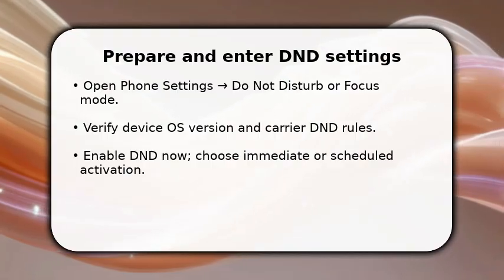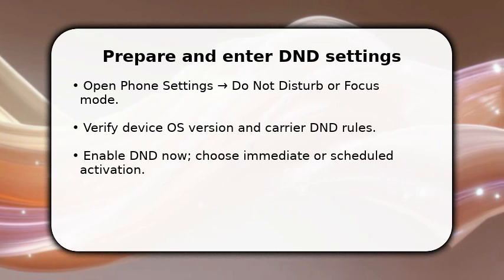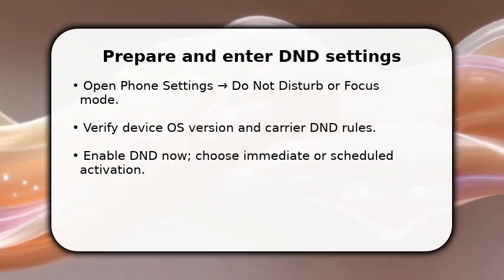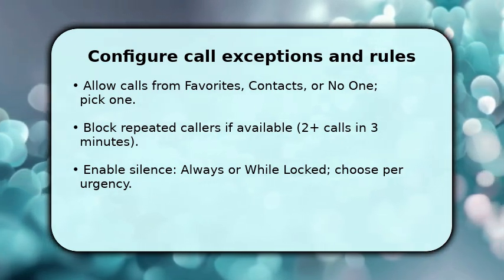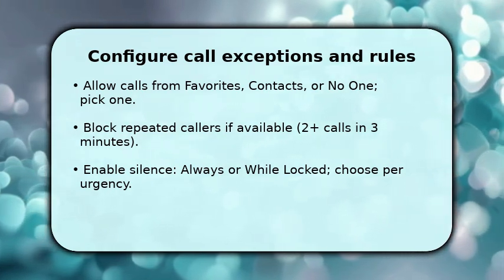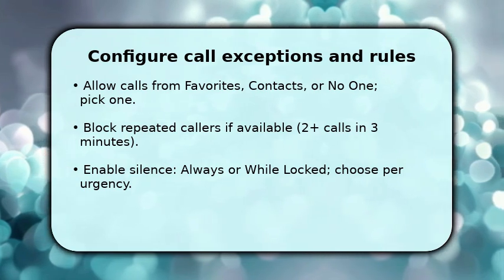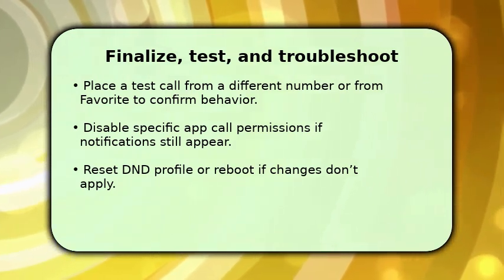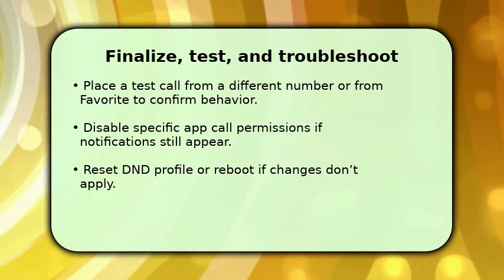How to Stop Calls on Dnd - Step by Step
How to Stop Calls on Dnd - Step by Step | 🔒 Surfshark VPN Deal — Stay private and secure. $1.99/mo + 3 Months Free ▸

Discover effective methods to silence incoming calls during your DND (Do Not Disturb) sessions. This video guides you through a step-bythy process, ensuring peace and uninterrupted focus on what matters most.

stop calls,